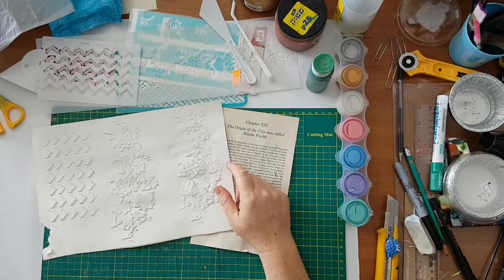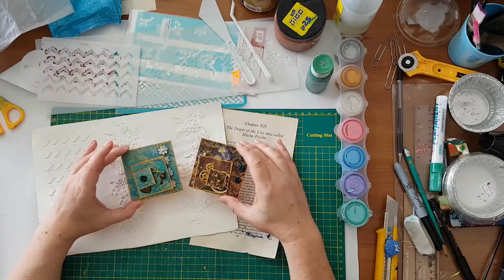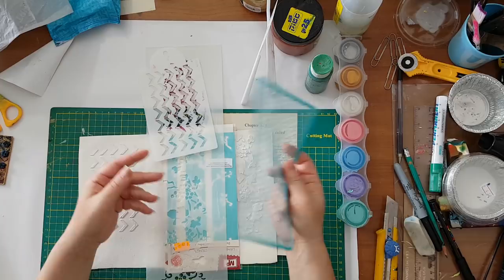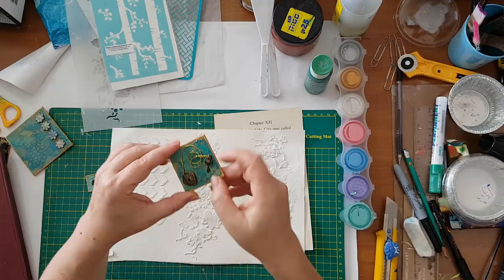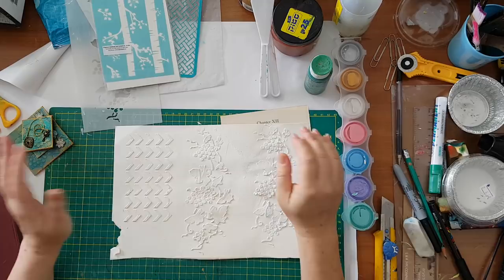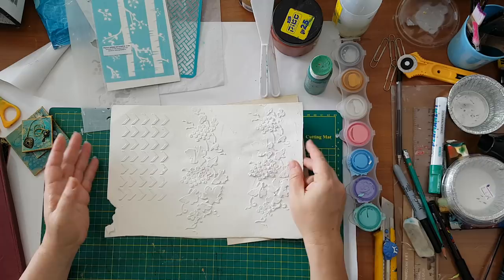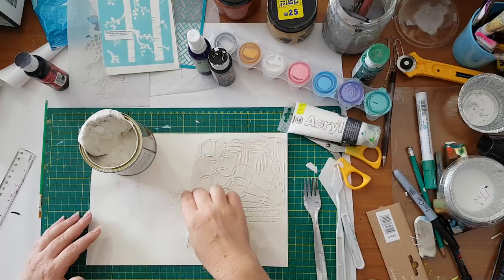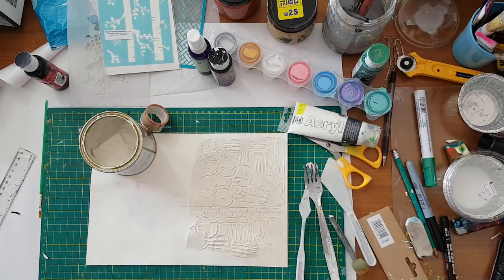Texture & Highlights - Inchies, Twinchies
Hi everyone,
This video shows my process of making the Inchies/Twinchies
and how to make texture and highlights.